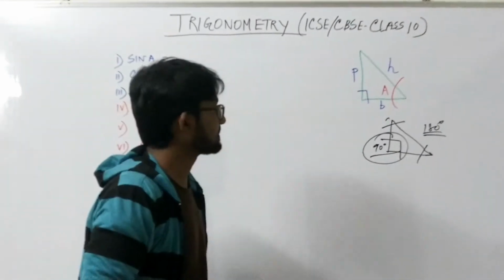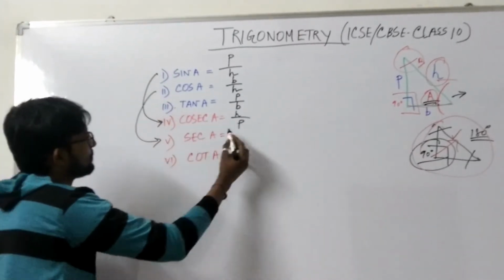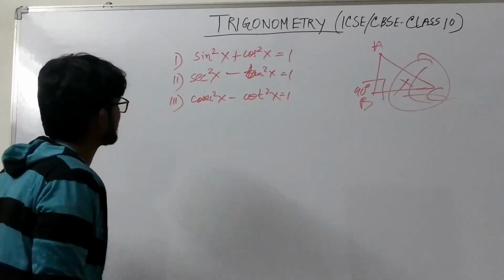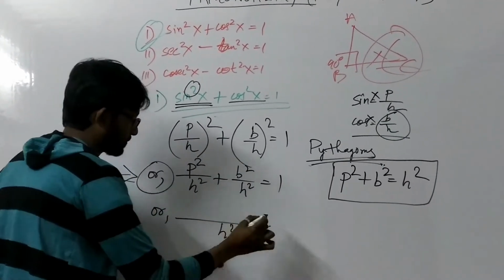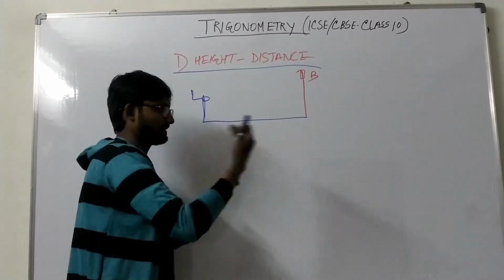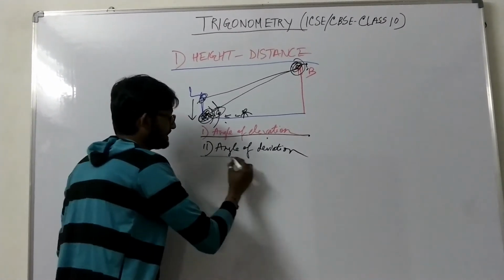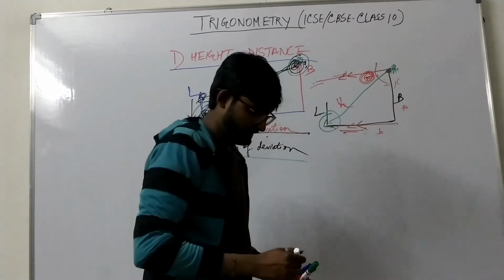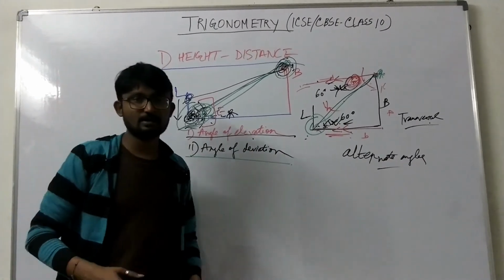TRIGONOMETRY || FORMULAS || HEIGHT AND DISTANCE || CLASS 10 || ICSE || CBSE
Welcome to the first introductory online class of trigonometry for class 10 of both ICSE and CBSE boards